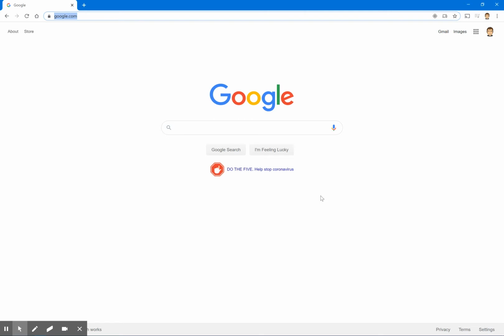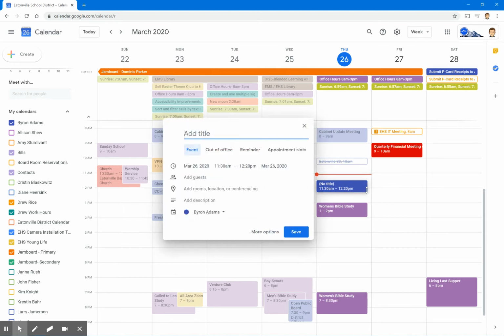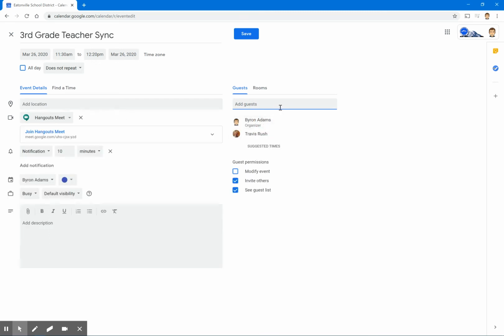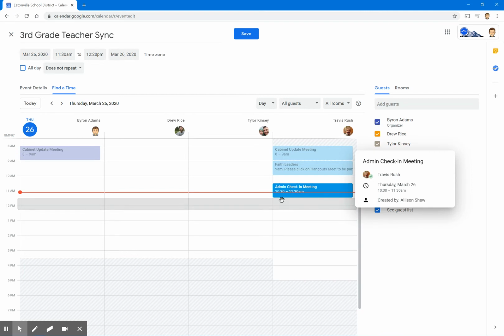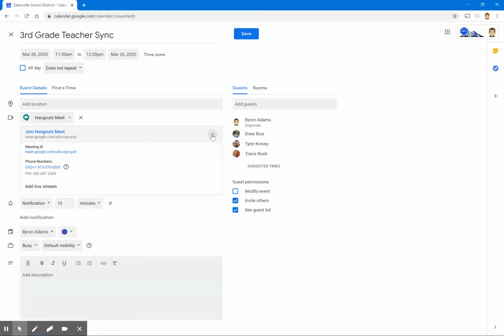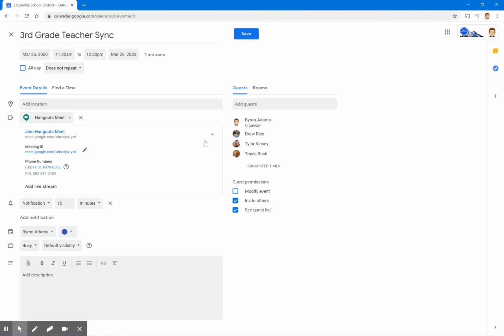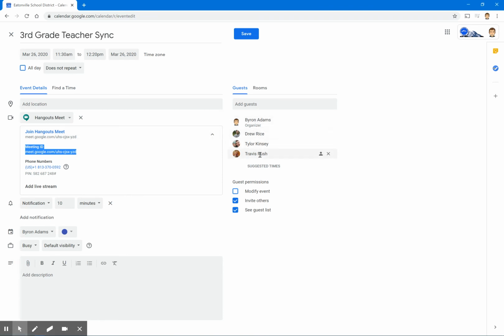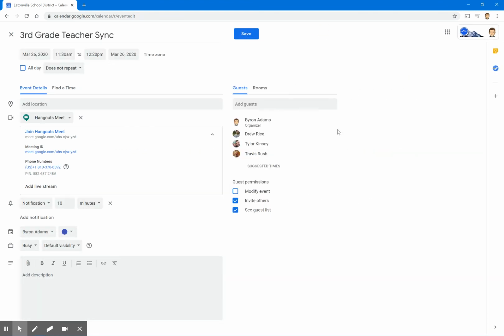How to create a Google Meet from Google Calendar